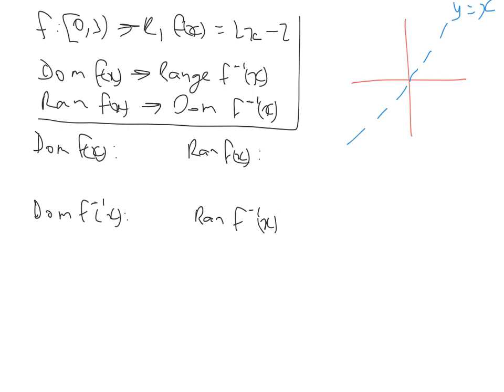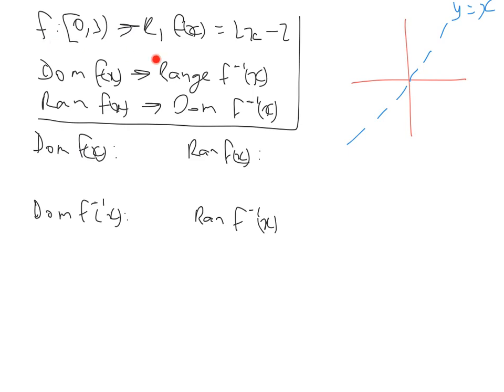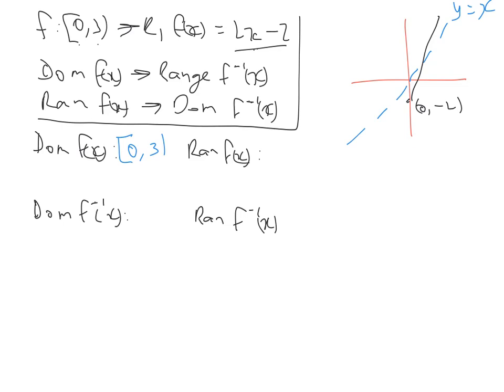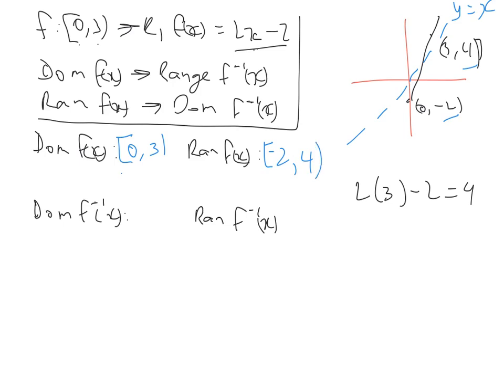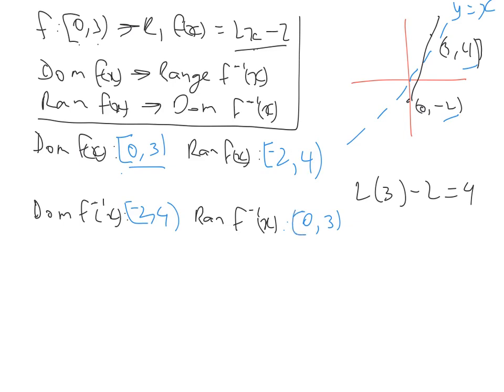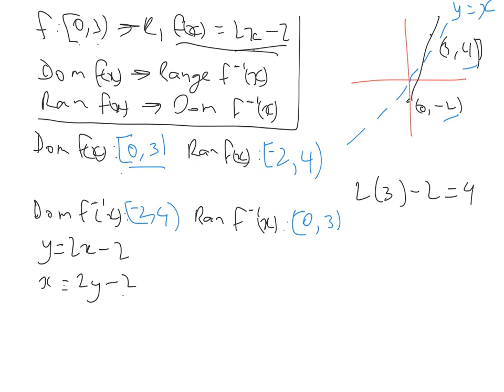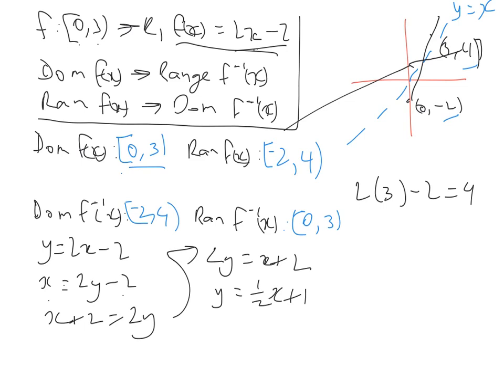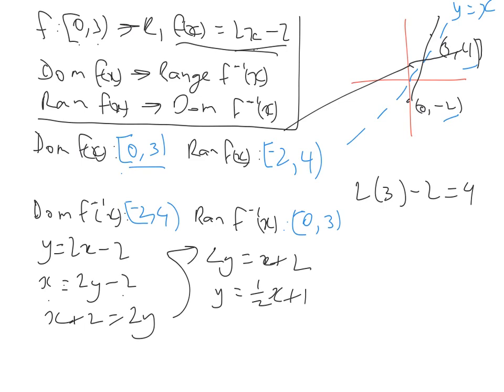Ex 6 6 2